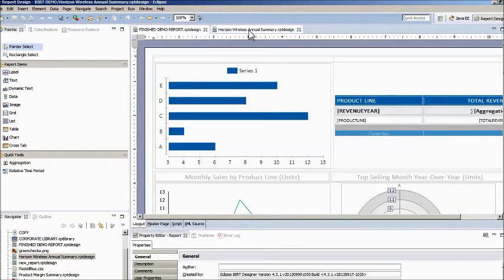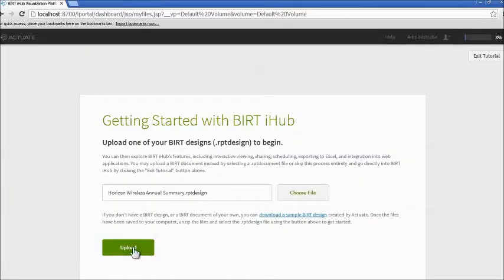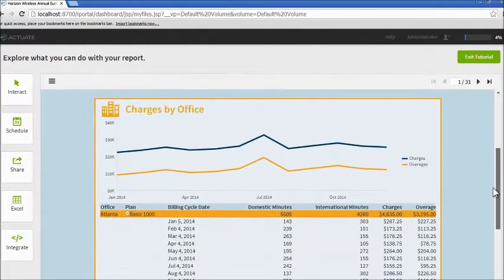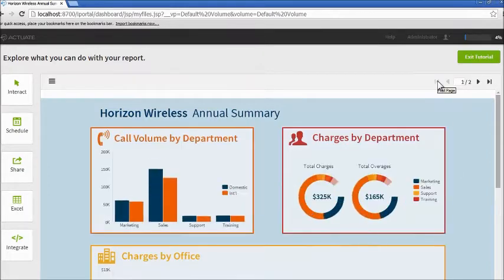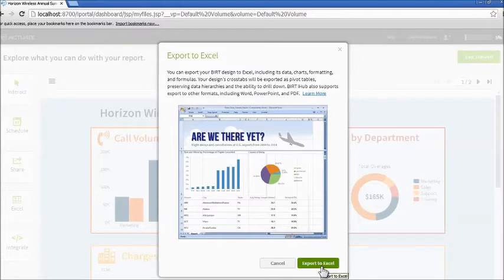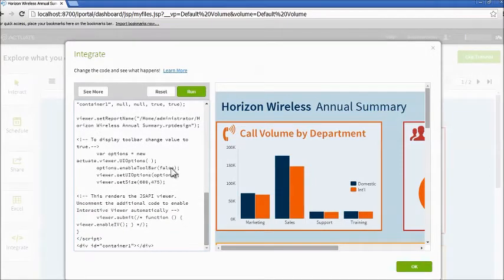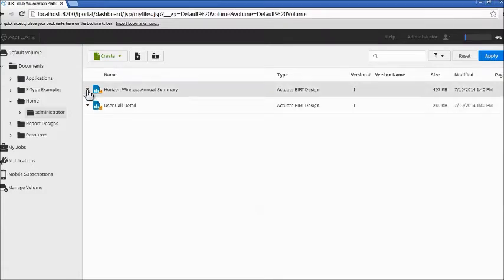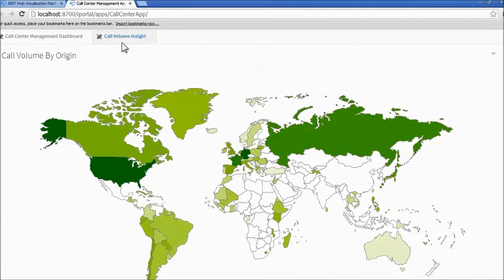OpenText BIRT iHub F-Type - live demo!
Get the tech boost you need to build the next big data-driven app, quickly and affordably, with BIRT iHub F-Type, the free dashboarding, reporting and analytics server from OpenText!

~Interactivity where your users expect it
~Scalability when your apps demand it
~Embedded analytics for real-time insights
~Dynamic graphical data for visual exploration of complex data sets
~Personalized reports for all your users
~Platform-independent technology for an author once, publish to any device experience